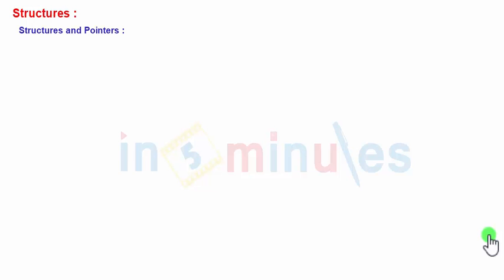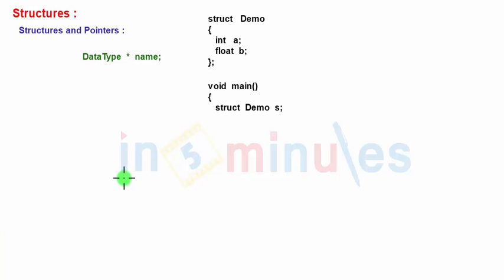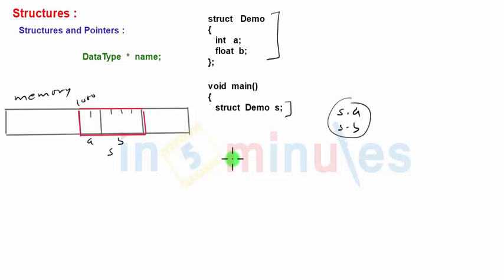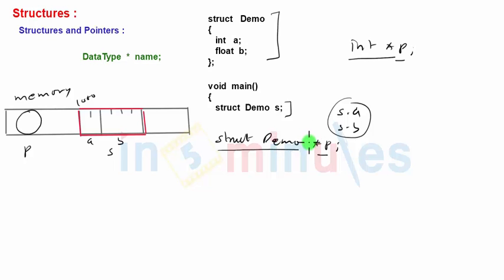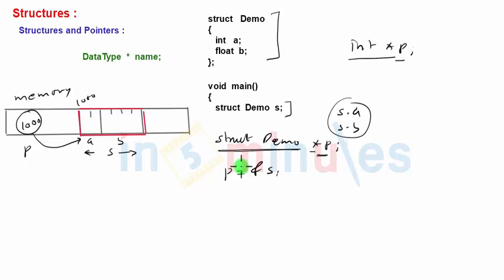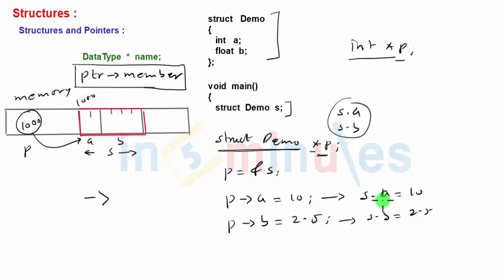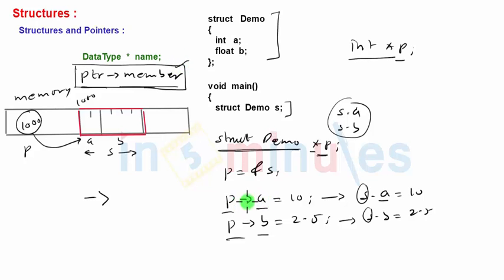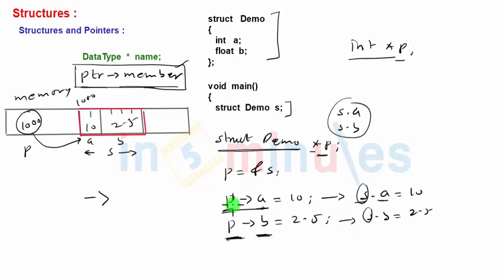Module7_Structure & Unions_Vid_18_Structures and Pointers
This video describes about Structures and Pointers.